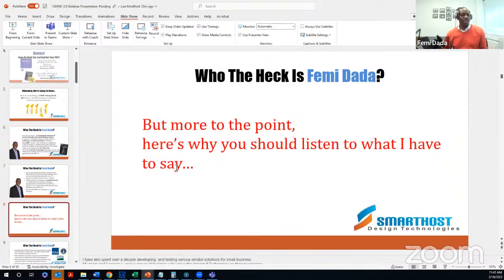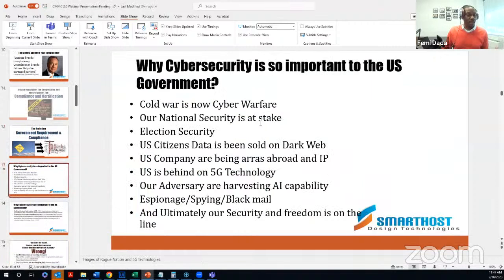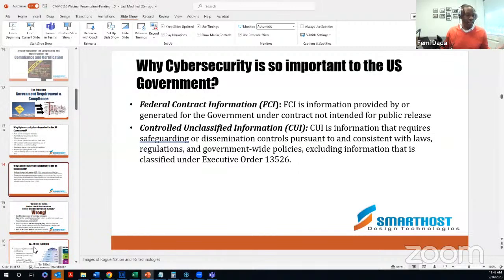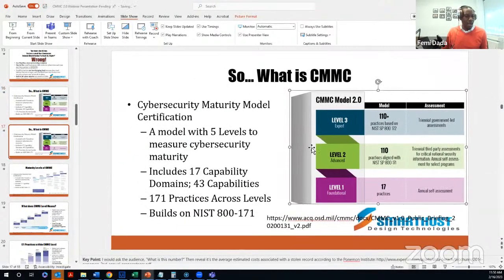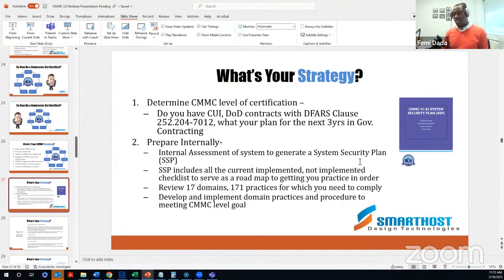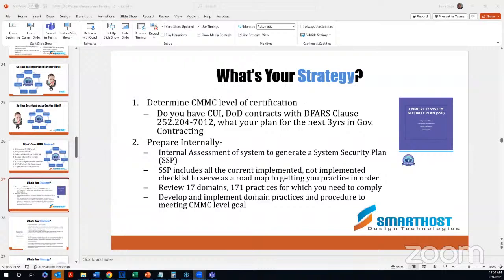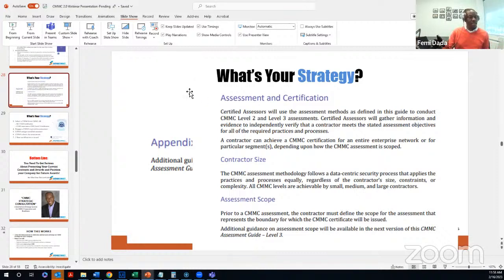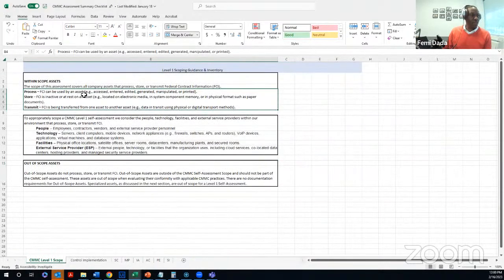What Every Government Contractor Needs to Know